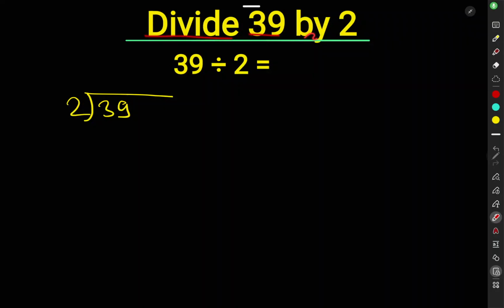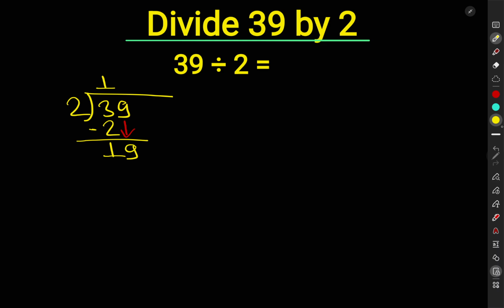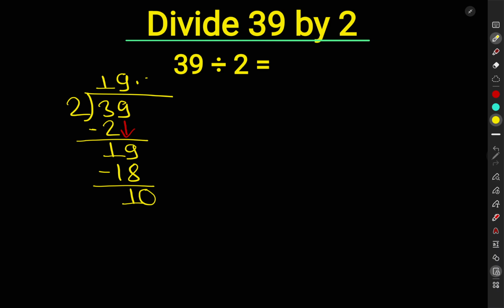39÷2 Divide 39 by 2 (Long division Method)